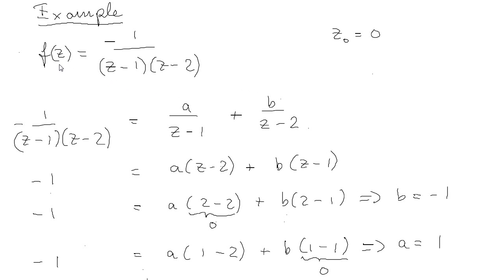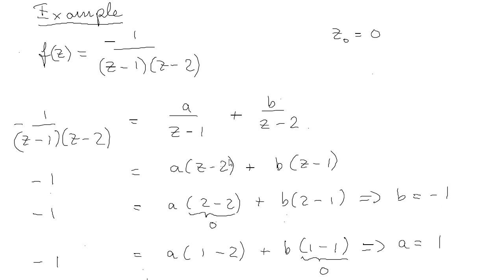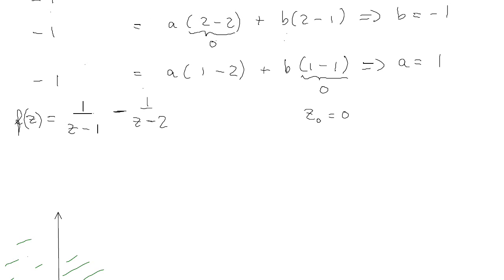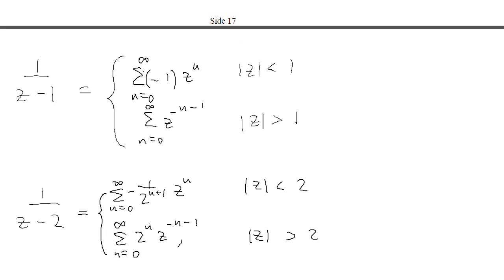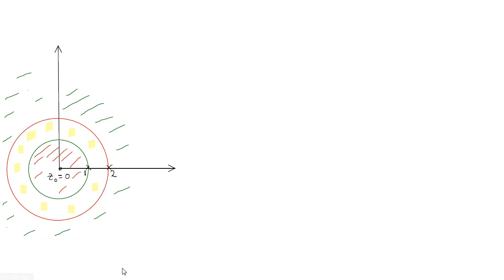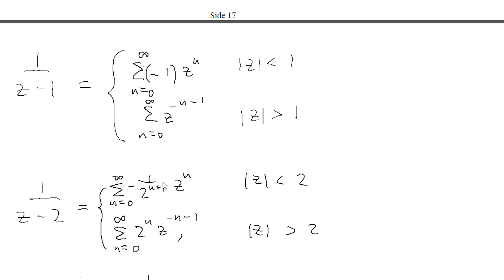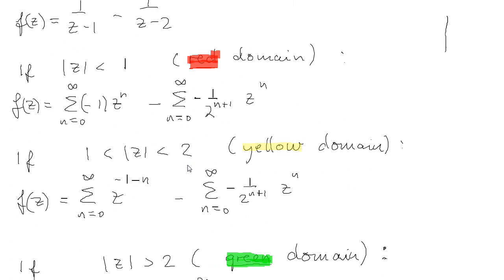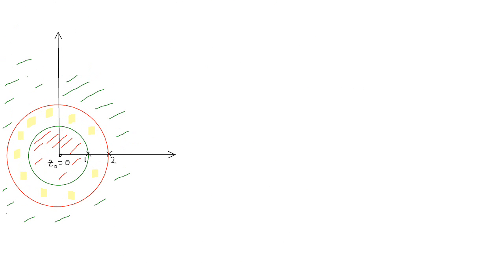M228ca Laurent series example 5